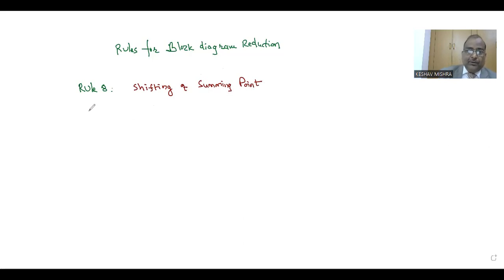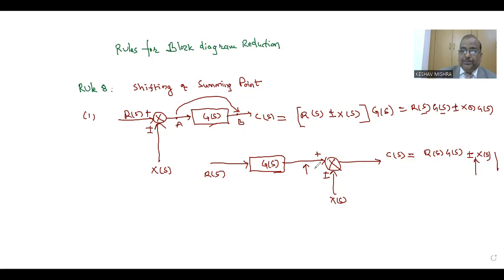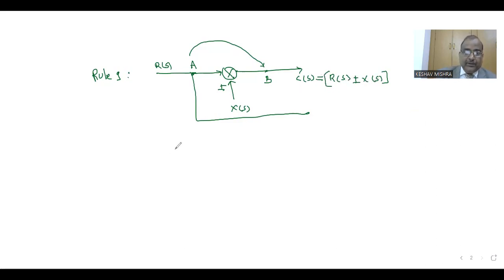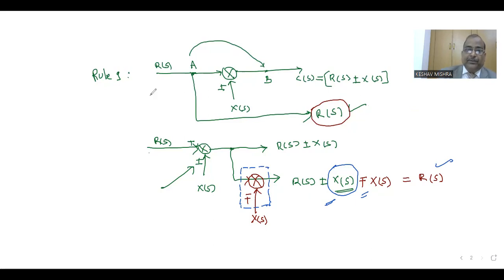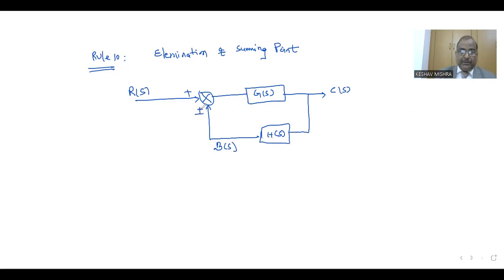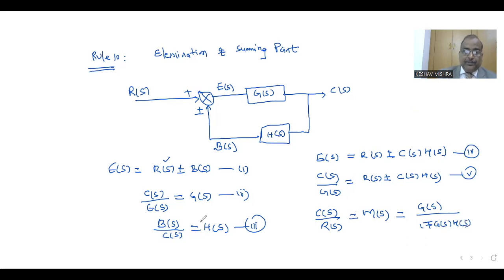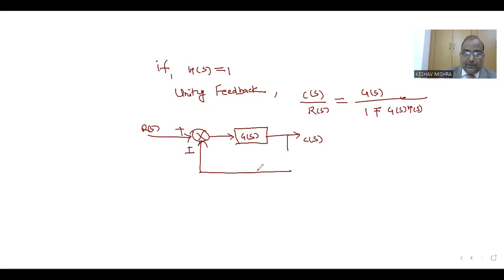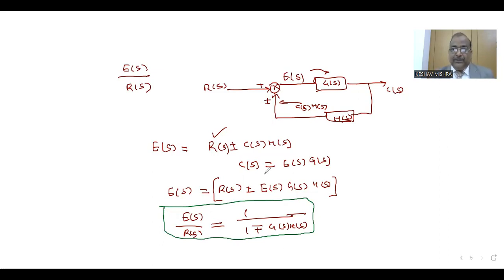block reduction techniques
open loop system